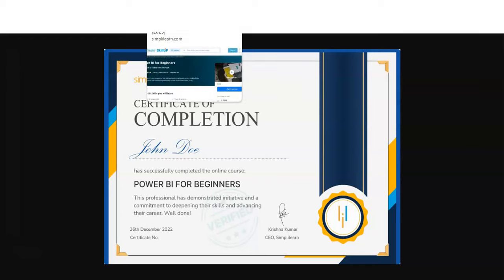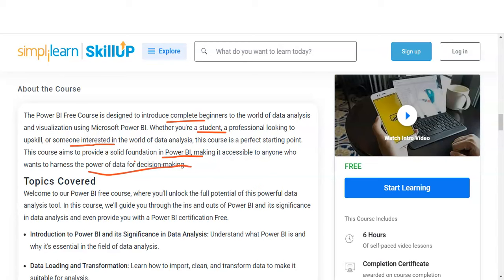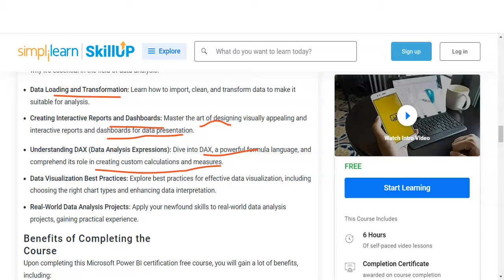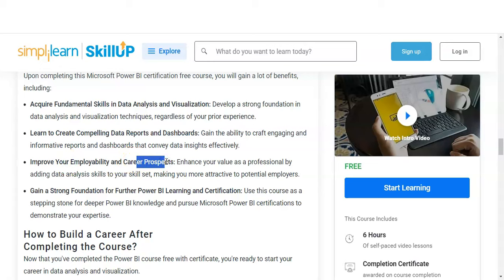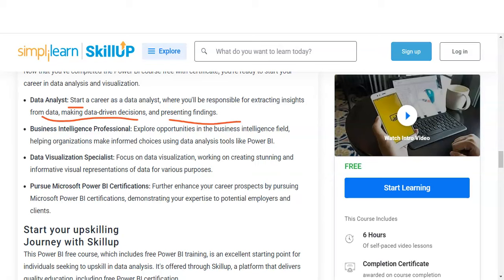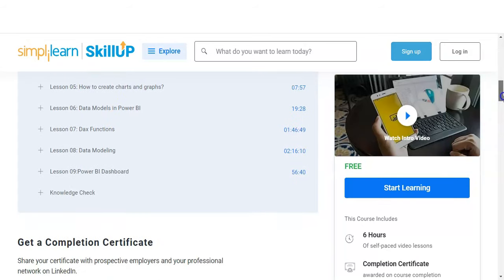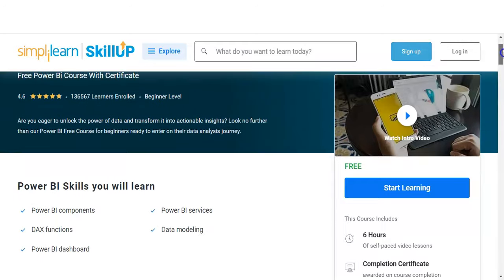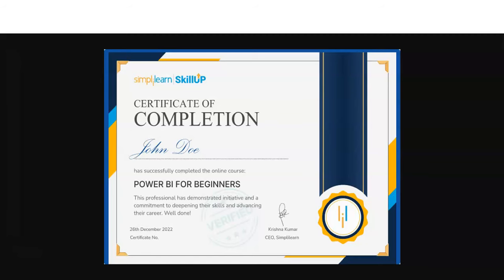Power BI tutorial for Beginners | How to Learn Power BI Tool | What is Data Analytics and Power BI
free courses college students | Virtual internship with certificates | Online internships | Internship for engineering students | Data Analyst internship | Data Analytics courses | Microsoft Power BI

This video is regarding the free certification course in POWER BI. These certificate will boost your career. This course is offered by simpli learn company. This certification is free online certification course.

Power BI features
Power BI components
Data models in Power BI
Dax Function
Data modeling